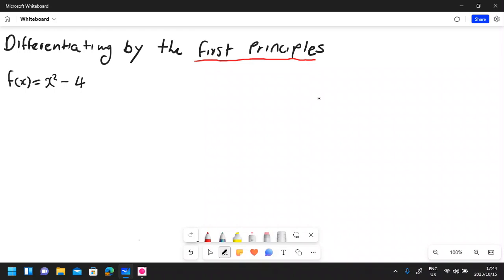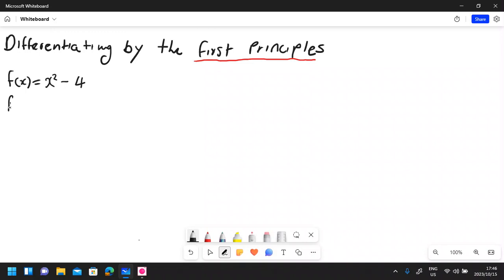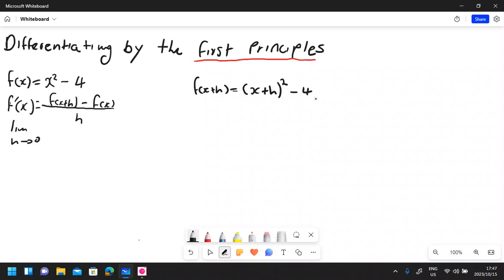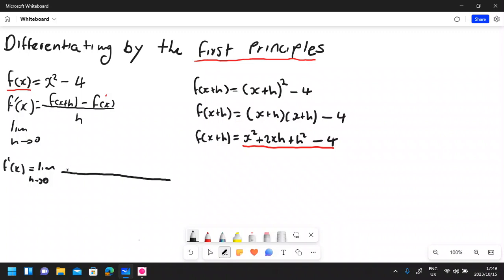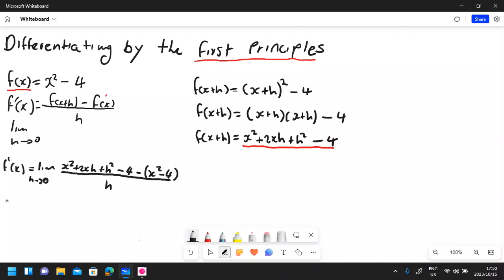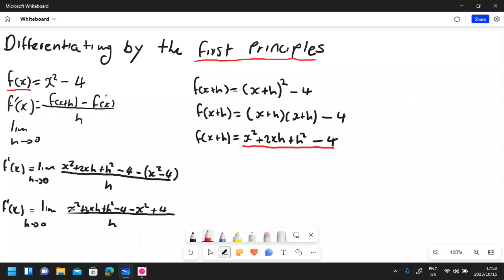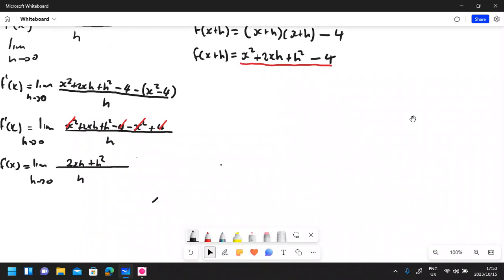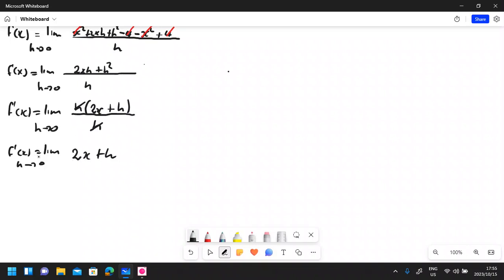Breaking down x squared differentiation | first principles method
On this video we are differentiating by the first principles with X squared.